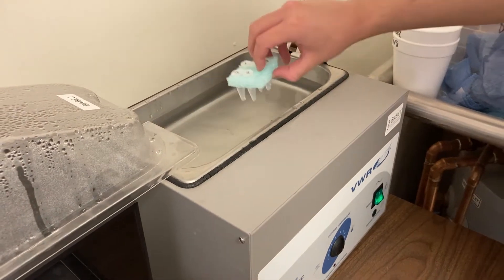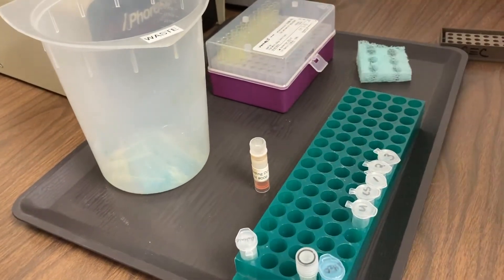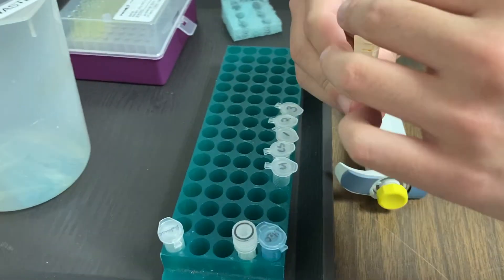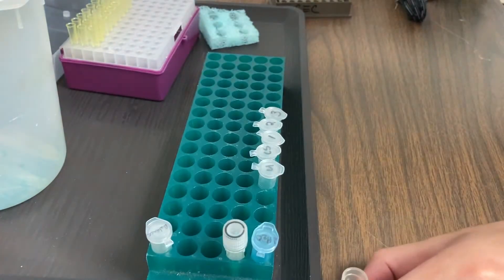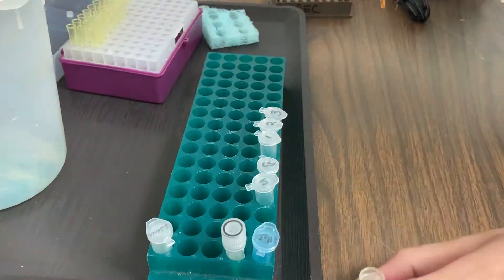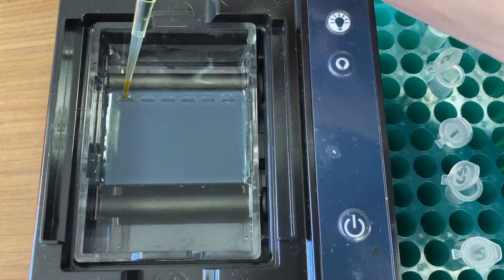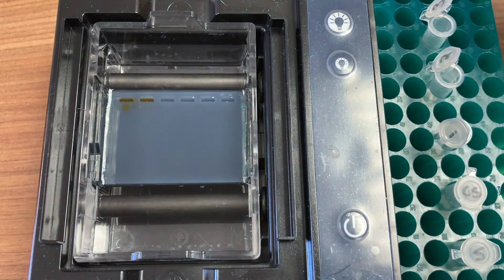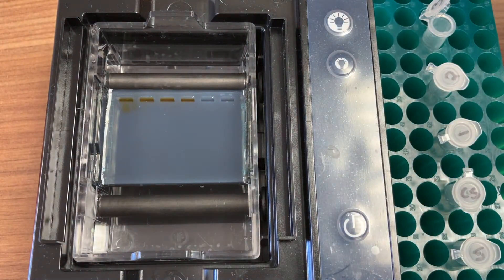Lab Demo: DNA Forensics Gel Electrophoresis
This video is part of BABEC's "DNA Forensics" lab.